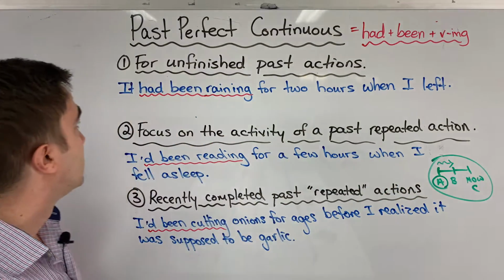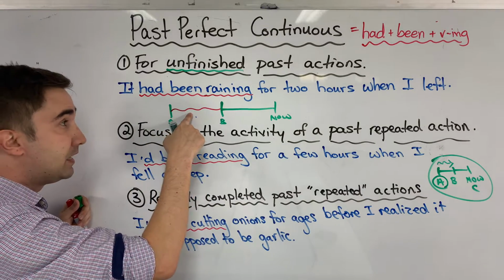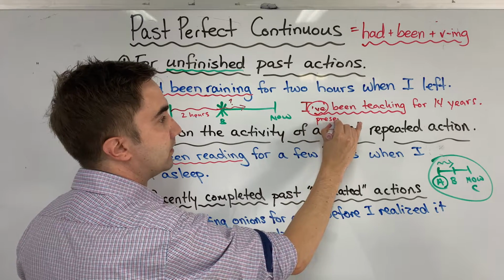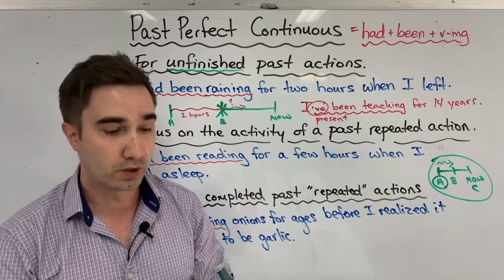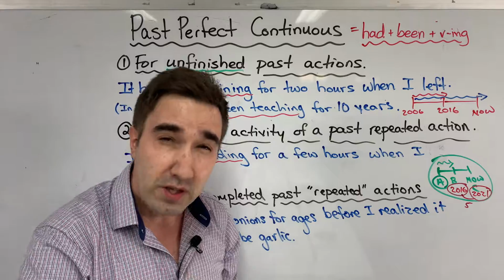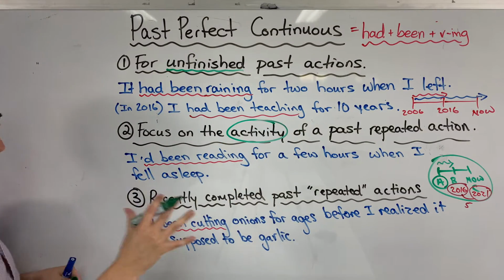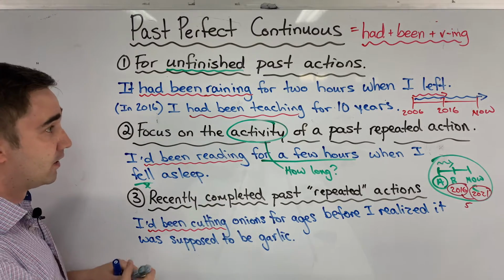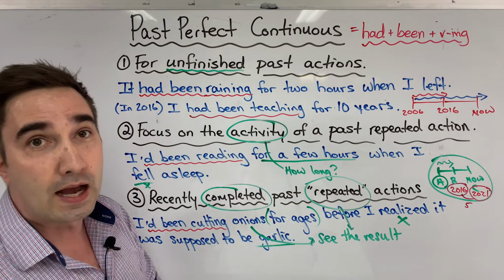Past Perfect Continuous - It had been raining for two hours...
In this video, Matt shows you the grammar behind Past Perfect Continuous (had + been + verb-ing) and the 3 main uses.

1. For unfinished past actions
It had been raining for two hours when I left.  (It was still raining when I left)

2. To focus on the activity of a past repeated action
I'd been reading for a few hours when I fell asleep.  (reading for two hours)

3. Recently completed past "repeated" actions
I'd been cutting onions before I realized it was supposed to be garlic.

There you go!  I hope this English video was helpful :)